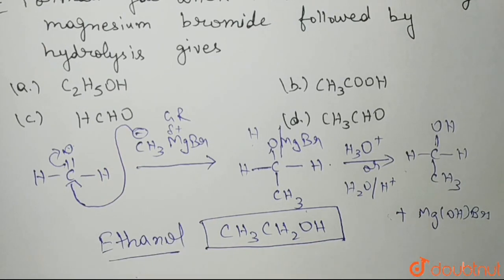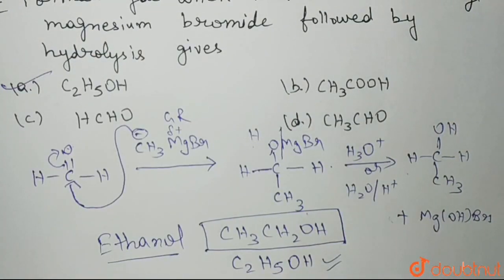Formaldehyde when reacted with methyl magnesium bromide followed by hydrolysis gives | CLASS 12 ...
Formaldehyde when reacted with methyl magnesium bromide followed by hydrolysis gives
Class: 12
Subject: CHEMISTRY
Chapter: ALDEHYDES, KETONES AND CARBOXYLIC ACIDS
Board:IIT JEE

👉 Have Any Query? Ask Us.